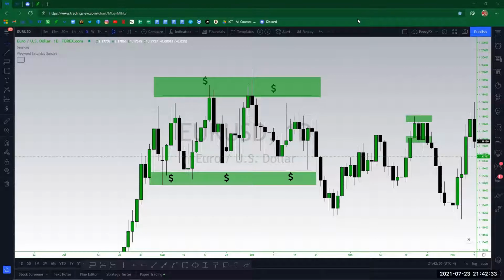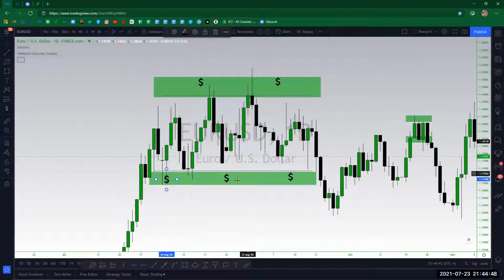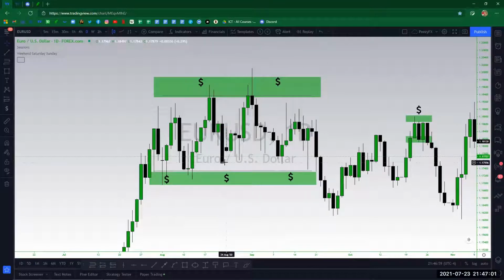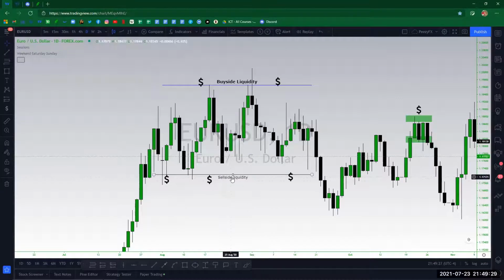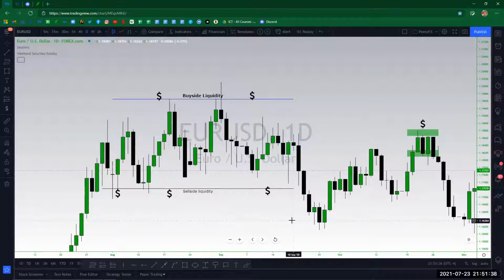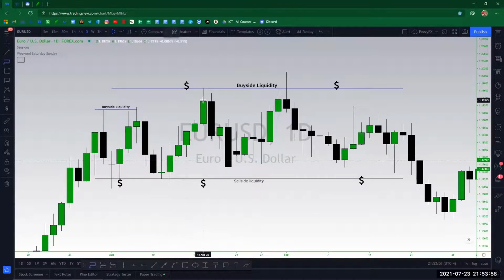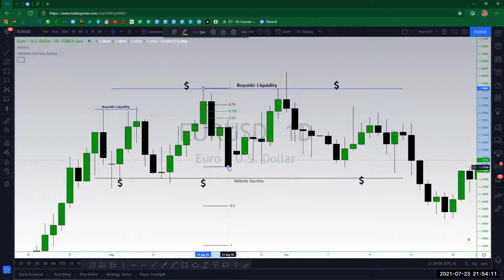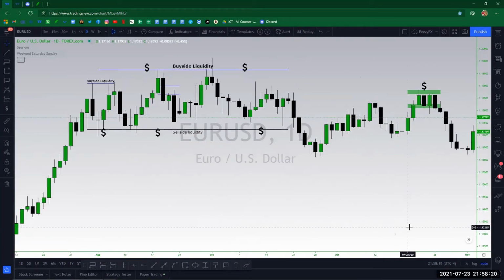The Essentials To Liquidity PT.1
This video basically breaks down what Liquidity is and how it plays a very essential role in the marketplace and if applied to your strategy, It could change the game for many traders! Hope you enjoy!